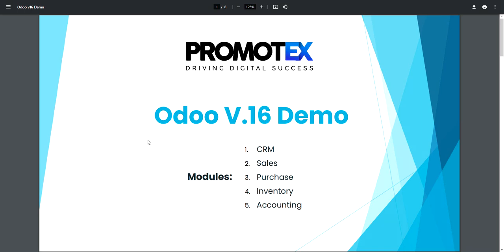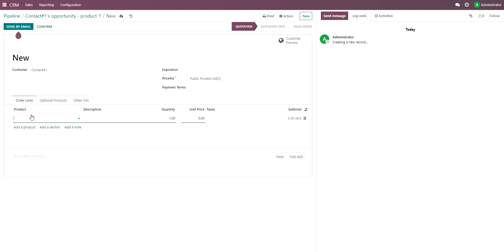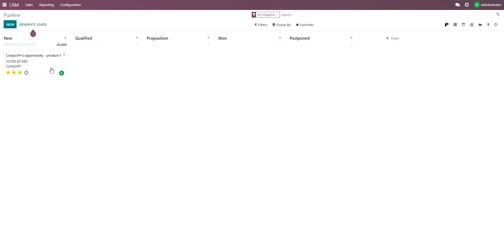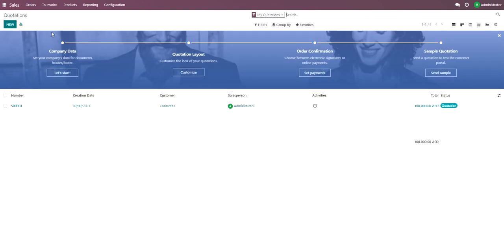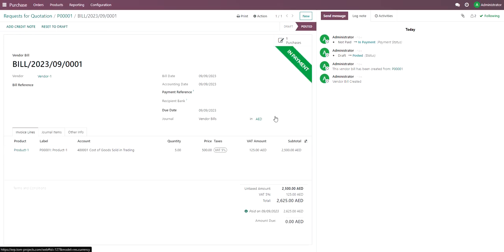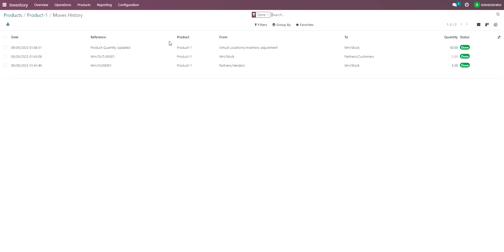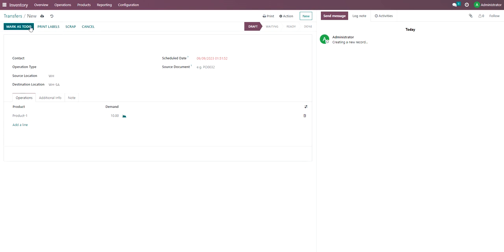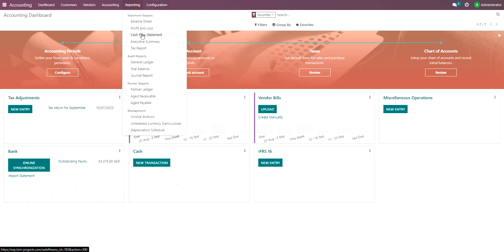Odoo 16 - CRM, Sales and Purchase and Accounting Demo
Odoo 16 demo for CRM, Sales and Purchase and Accounting modules. Presented by Abdelrahman Moussa, Certified Odoo Functional Consultant and Trainer.

Odoo version 16
odoo ce
odoo entreprise
odoo erp
erp solution
best erp system
erp system
promotex
odoo open erp
odoo 16
odoo 15
odoo 14
odoo 13